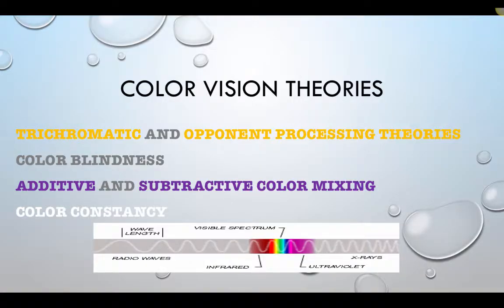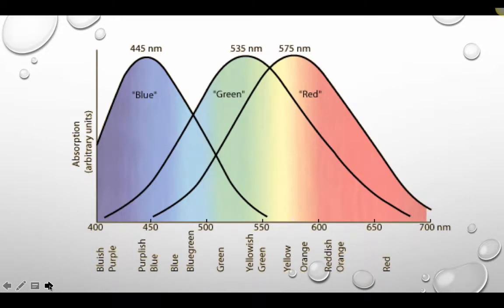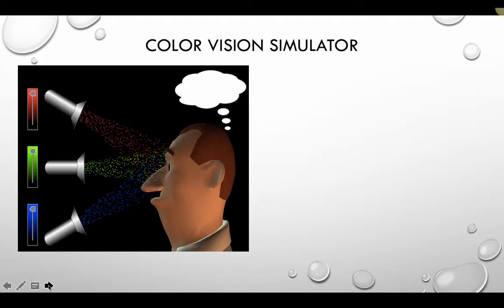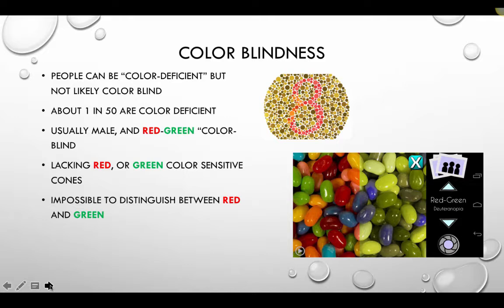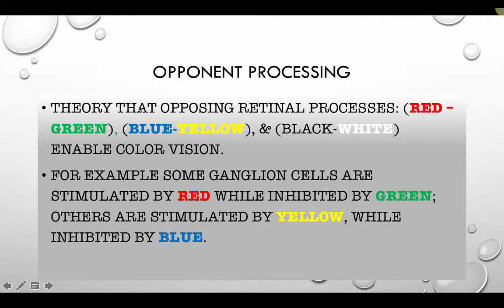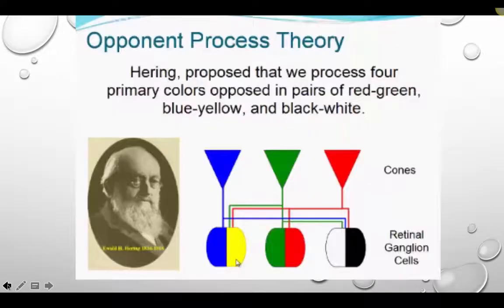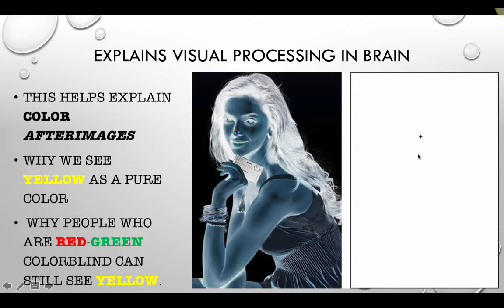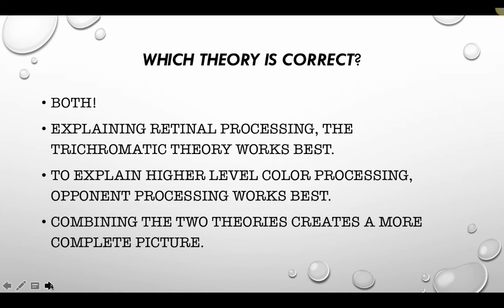Color Mixing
Diescription of additive and subtractive color mixing, color constancy and brief lateral inhibition

Table of Contents:

00:00 - COLOR VISION THEORIES
00:38 - TRICHROMATIC (YOUNG-HELMHOLTZ)
01:59 -
03:58 - Color vision simulator
05:31 - Color Blindness
07:42 - OPPONENT PROCESSING
09:10 -
09:55 - EXPLAINS VISUAL PROCESSING IN BRAIN
09:57 -
10:03 - EXPLAINS VISUAL PROCESSING IN BRAIN
10:17 -
11:10 - EXPLAINS VISUAL PROCESSING IN BRAIN
13:51 - Which Theory is correct?